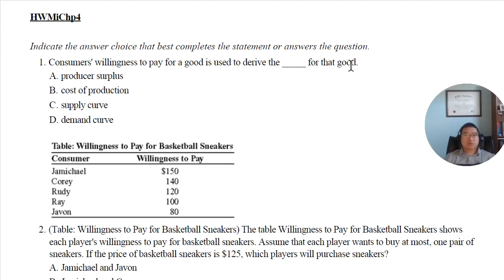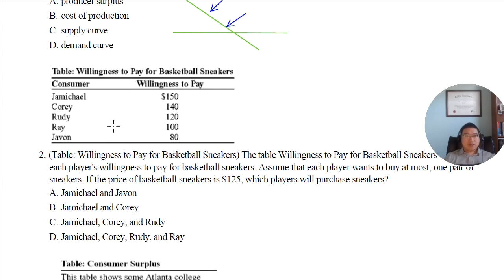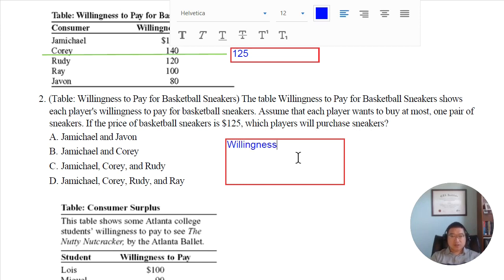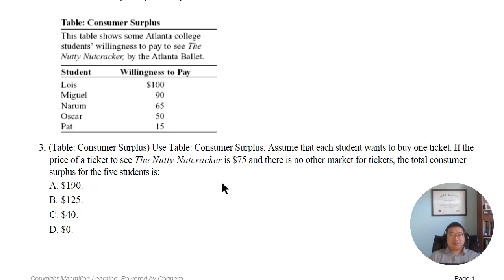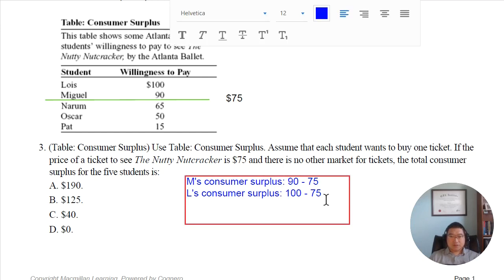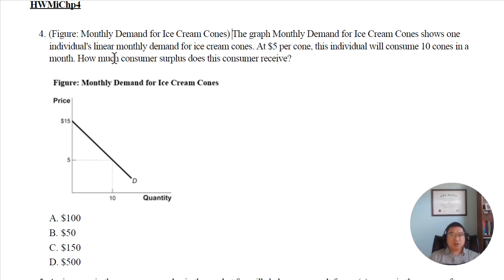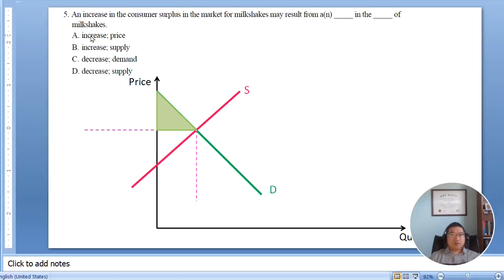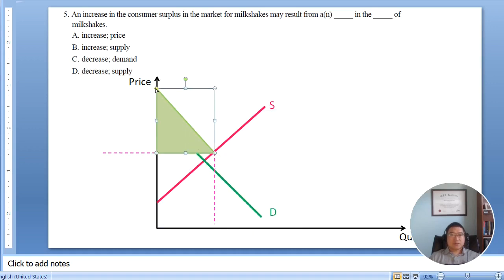Consumer Surplus: Concepts and Calculation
Krugman Microeconomics, Consumer Surplus